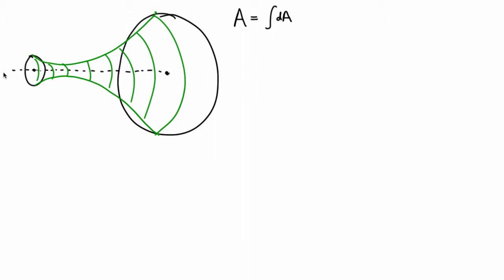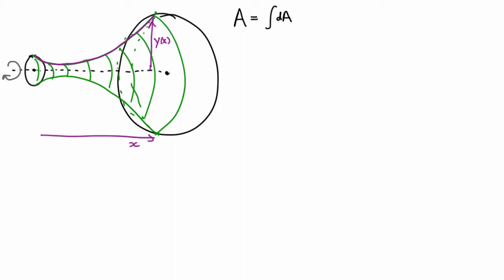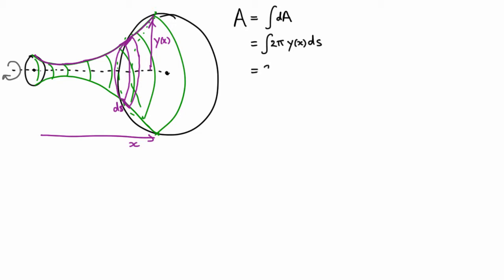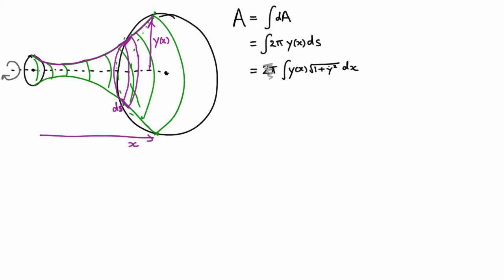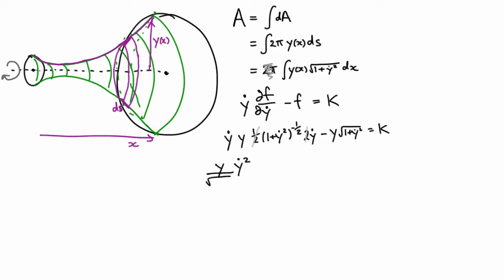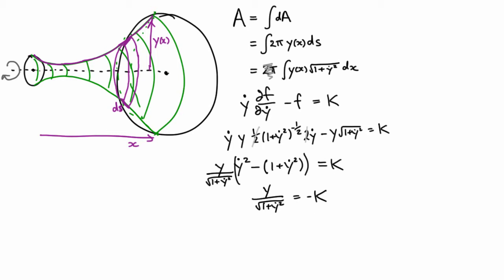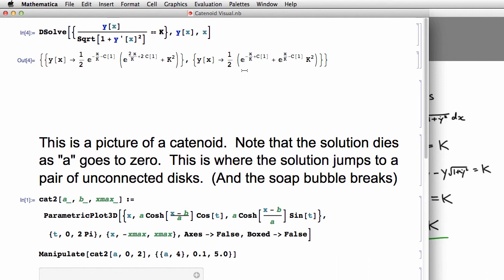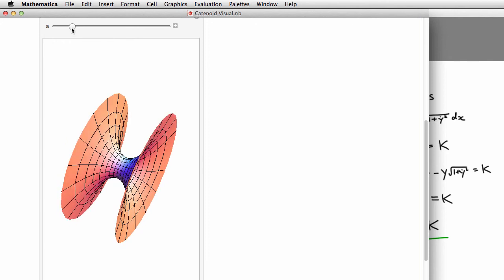Phys3001 Example 2.1.2